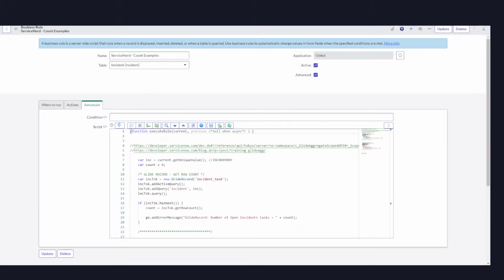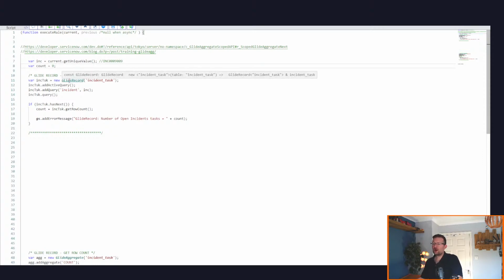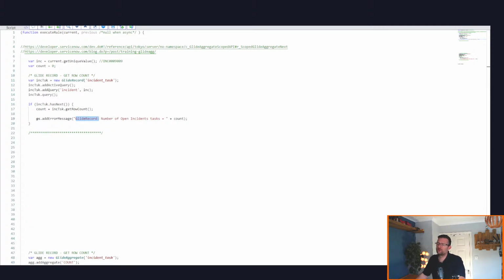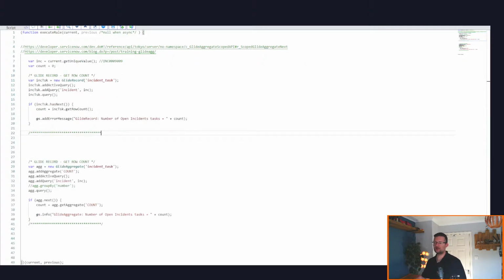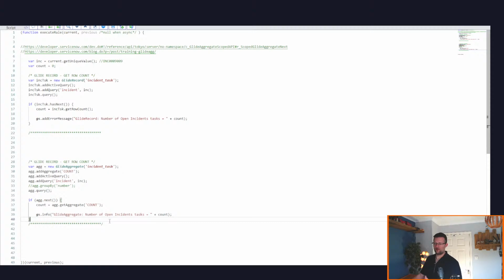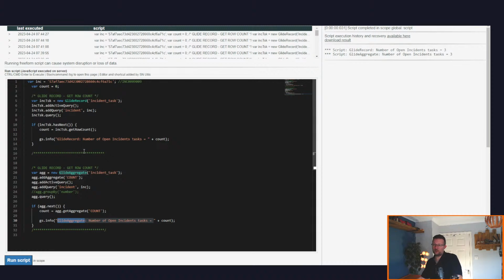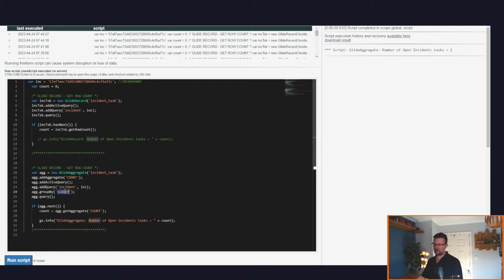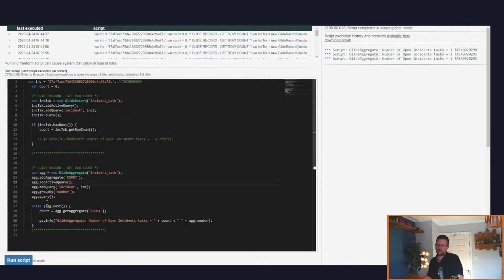ServiceNow GlideAggregate Count | Is it better than GlideRecord getRowCount()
In this first (of hopefully many) live streams we take a look at ServiceNow GlideAggregate COUNT and why we might use it instead of GlideRecord getRowCount().

Many times we hear "dont use getRowCount, use GlideAggregate COUNT instead"! But why do people use one and not the other? What are pros and cons...lets take a look